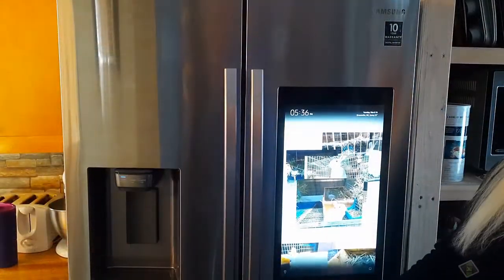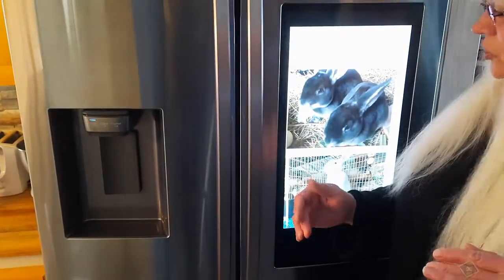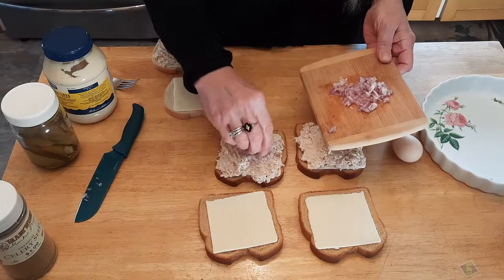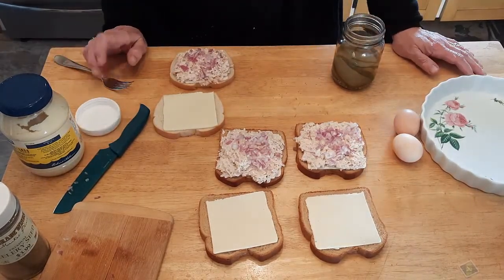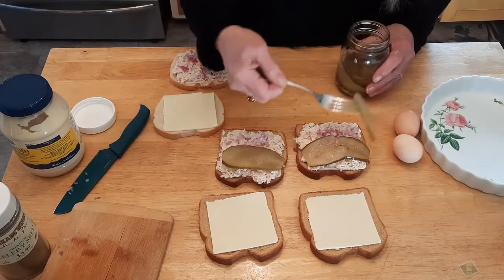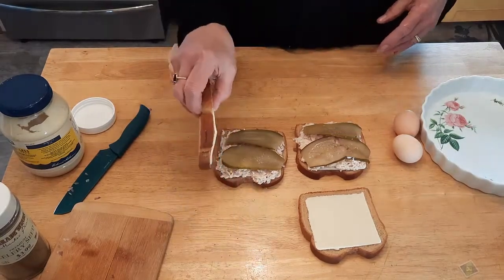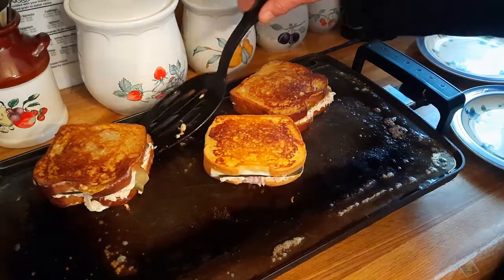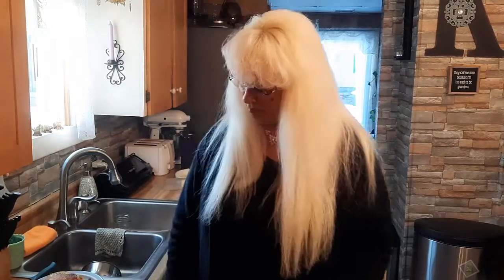Tuna Monte Cristo Sandwich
Tuna Monte Cristo sandwiches - I've been wanting to try these, and with all the busyness going on here at the Kinson house I thought today would be the day. It's a quick easy meal, and we both thought these were awesome! I couldn't believe how good they turned out. The french toast part of it really gives it an awesome flavor. I do hope you'll give them a try. I don't think you'll be disappointed. Have a blessed week and God willing I'll be back next week with a new recipe. Love you all! Stay SAFE!!!

During these trying times and you need a church online to get fed, my wife and I have a ministry and we share videos from our YouTube ministry channel

For those that wish to bless this channel, you can do so by going to our PayPal account.